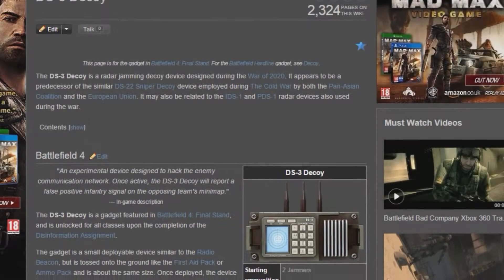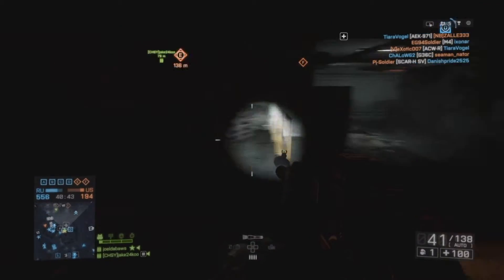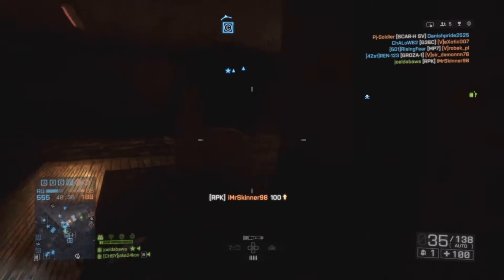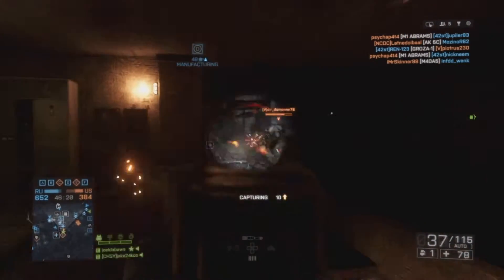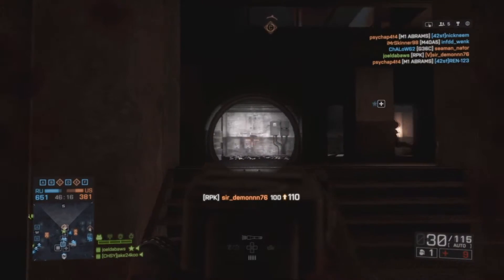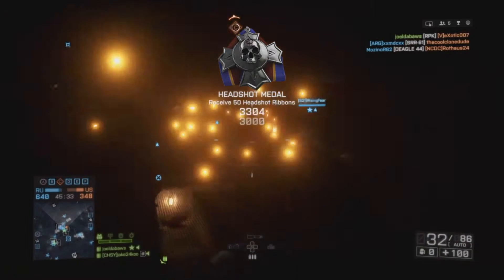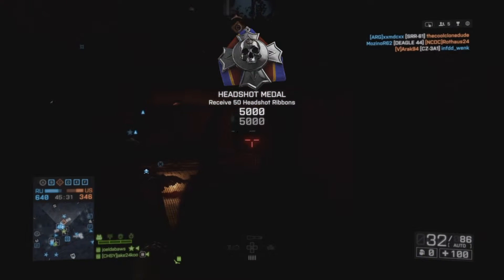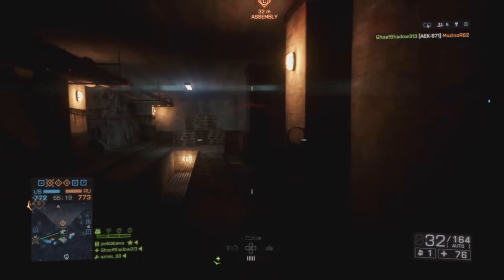Night Ops Decoy Guide - (Battlefield 4 Gameplay)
Quick Guide on how to use the DS-3 Decoy correctly.